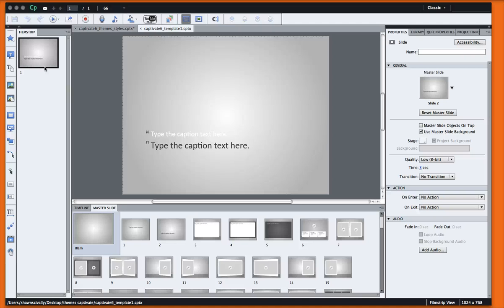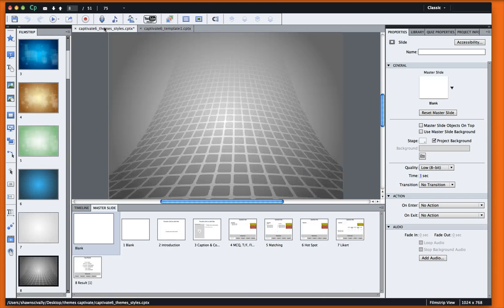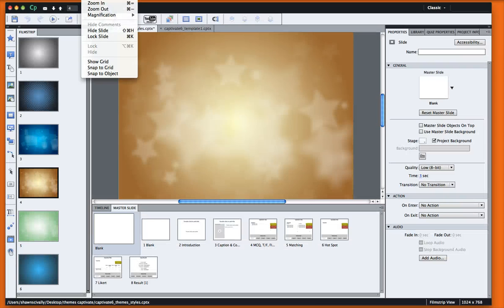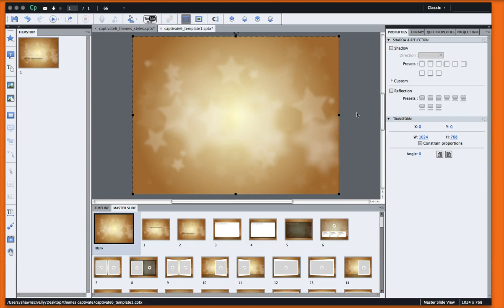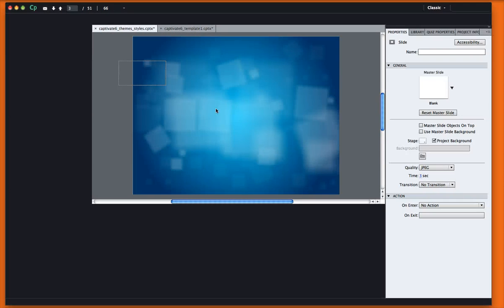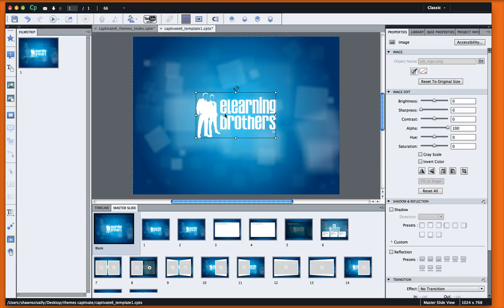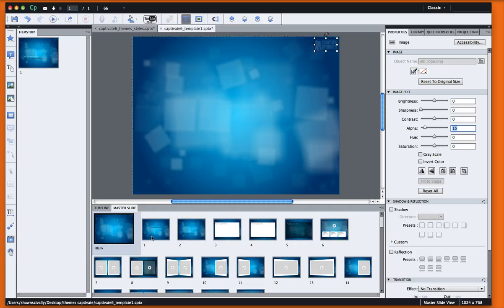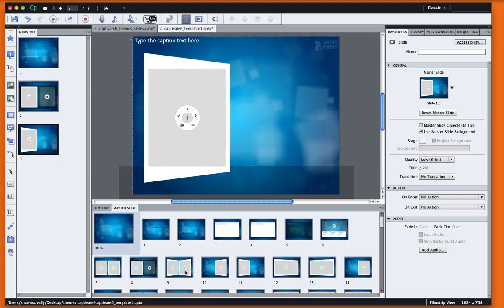Applying a theme:style to our Captivate Layouts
In this tutorial learn how to use our themes/styles to change the look of the Captivate layout templates.
Though this tutorial is featuring Captivate 6, the process is very similar in newer version of Captivate.